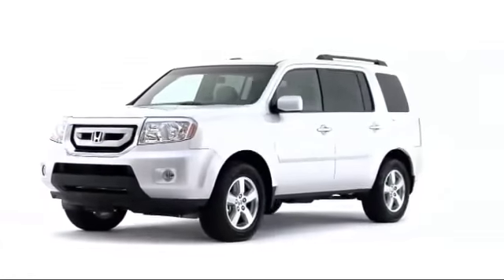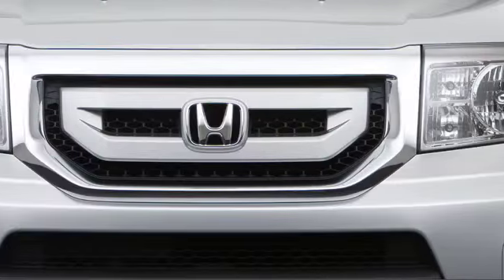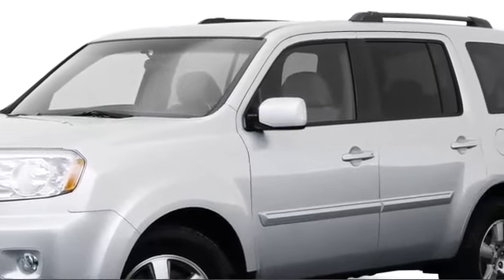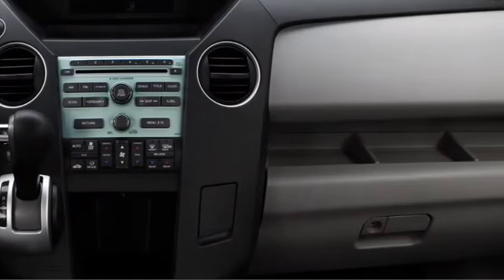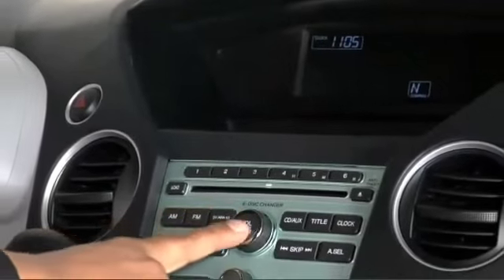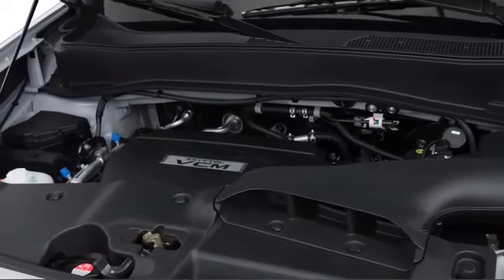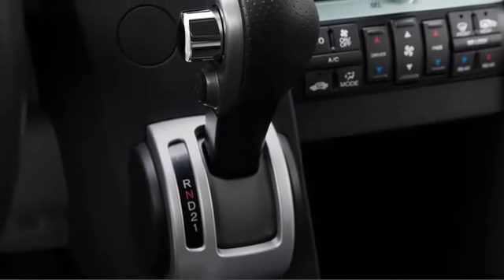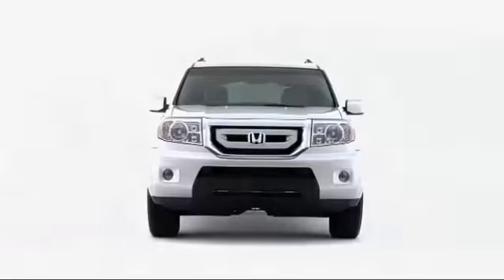New Honda Pilot Virtual Tour - Ken Garff Honda Of Orem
This is a Virtual Tour for the 2009 Honda Pilot available right now at Ken Garff Honda of Orem. Get New or Certified Pre-owned Pilots for unbelievable prices...contact David Lytle Internet Sales Manager at (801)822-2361 or e-mail him directly at our Dealership Showroom at 115 E. University Parkway Orem, UT 84058.